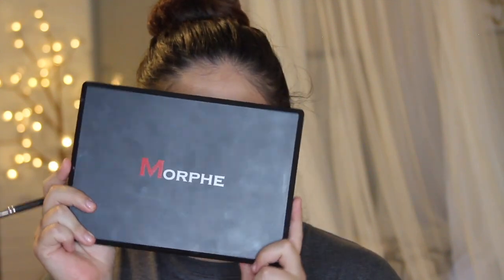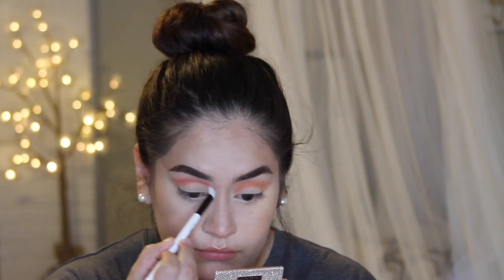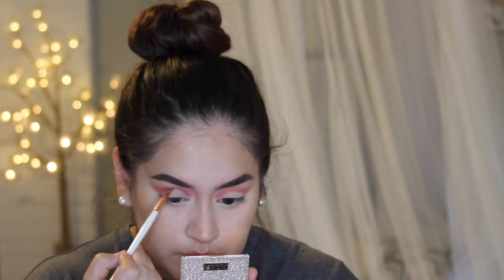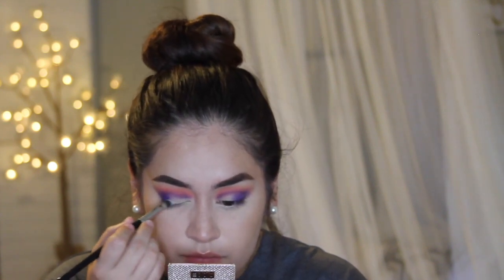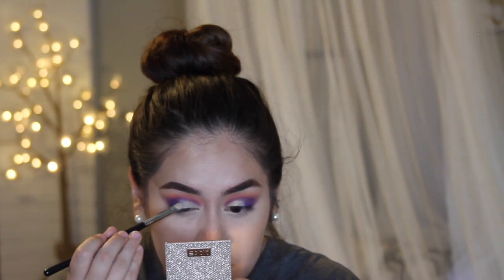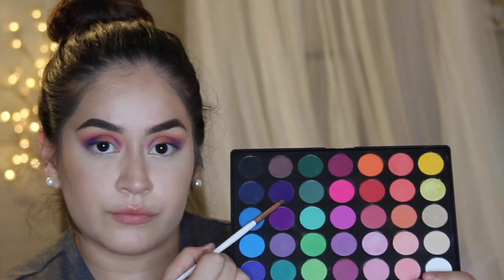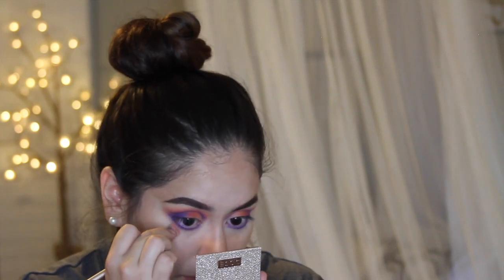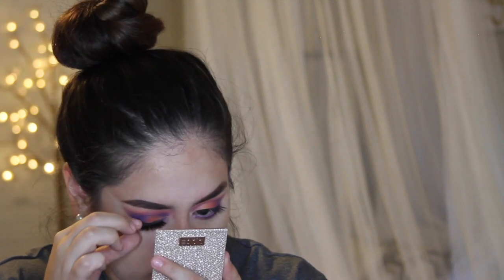Halloween Glam Purple & Orange Smokey Half Cut Crease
I was inspired by halloween for this look! Purples, and oranges are in for the halloween season so why not incorporate it into the eyes?! I hope you guys enjoy this video and learn something new. It means more than you know!
xoxo
-tania

HI!
My name is Tania you can pronounce it like “tonya”. I created this channel because I love makeup and I hope to share my passion with you while showing you tips and tricks to make you feel beautiful inside and out.

xoxo
Tania

P.s. Beauty starts from within